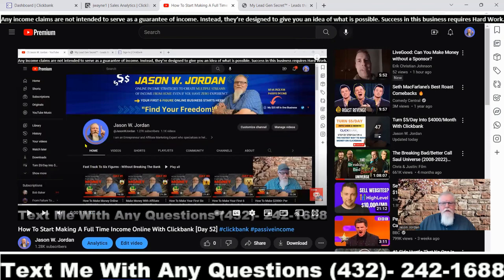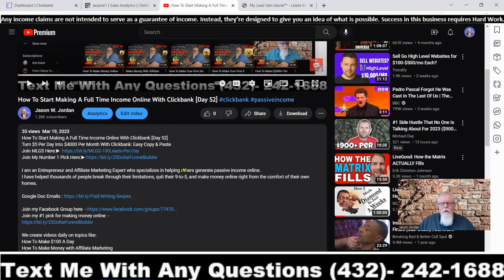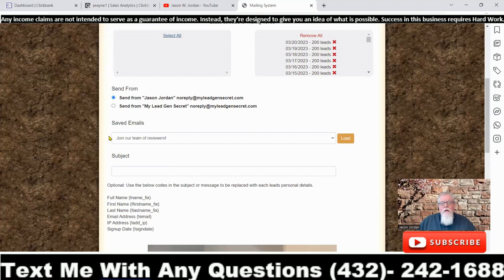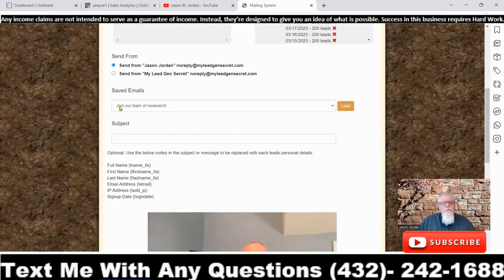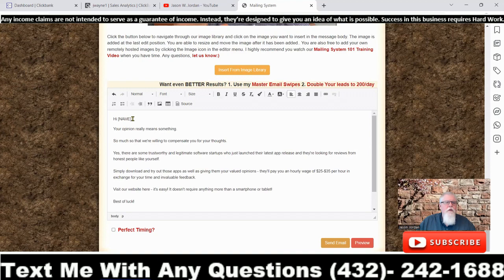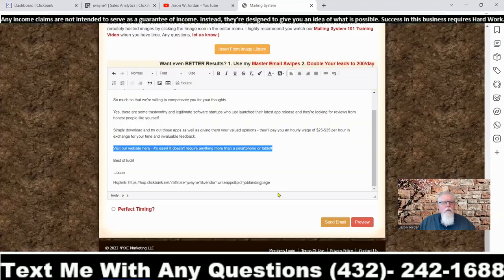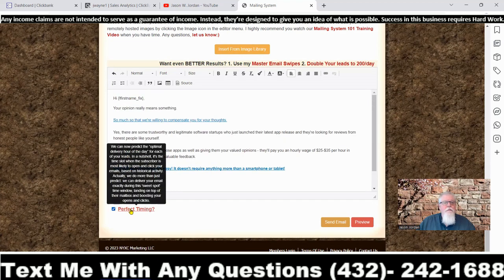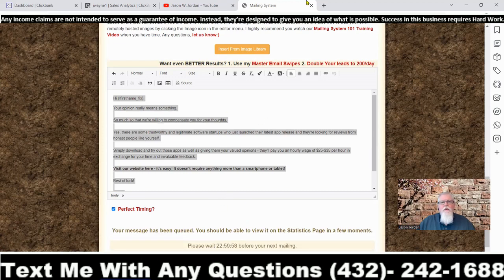Make Money Online With Clickbank : Easy Copy And Paste [Day 53]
We create videos daily on topics like:
and More...

-Jason